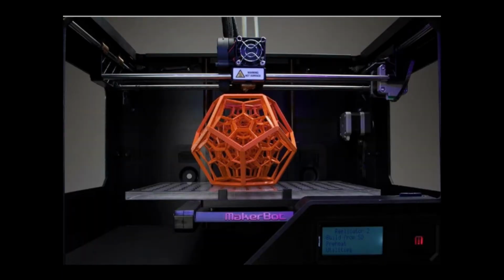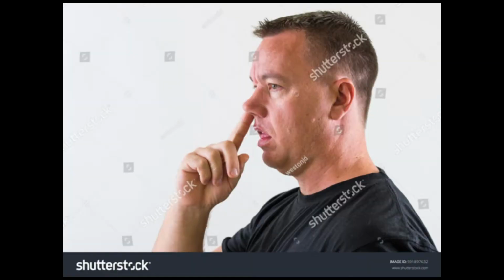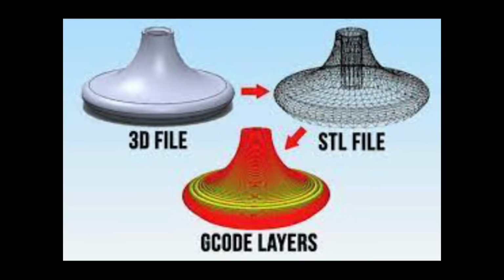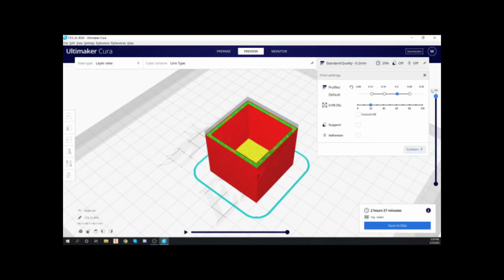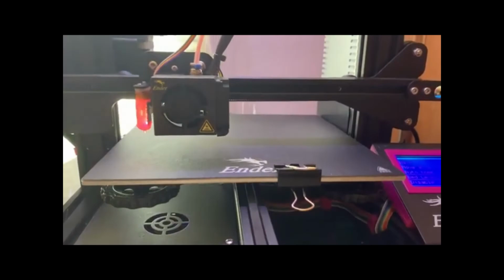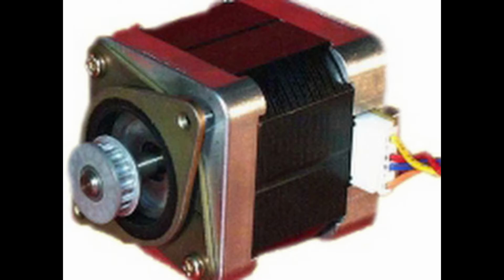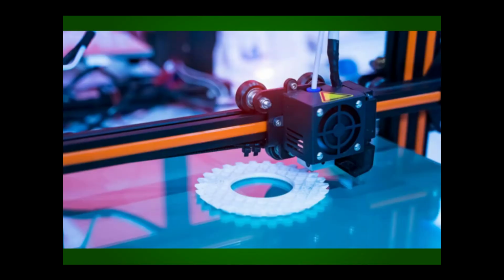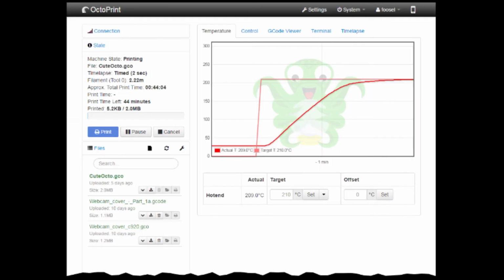3D Printing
I did some things and now you will learn some things.